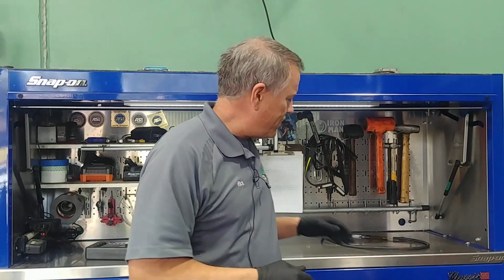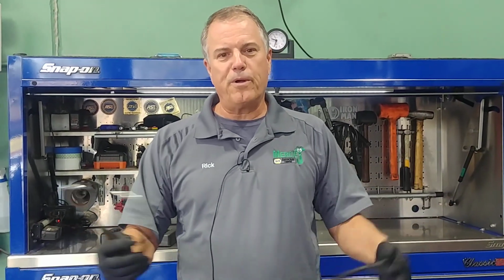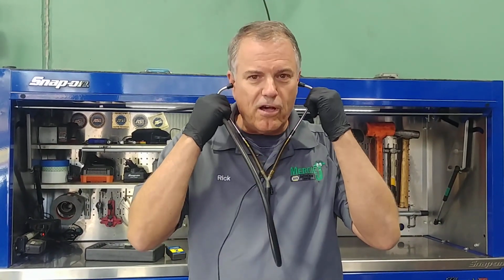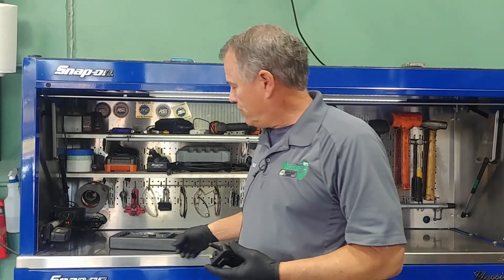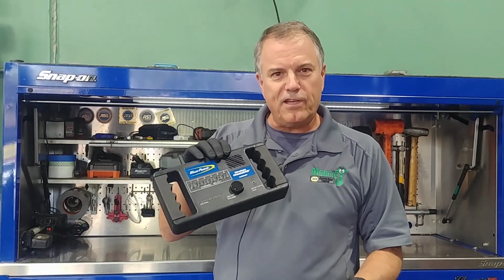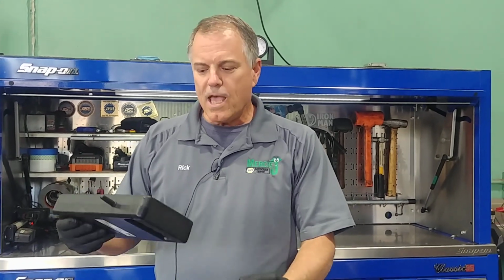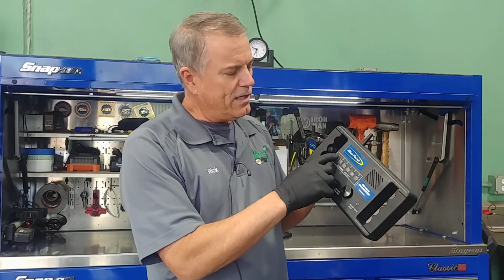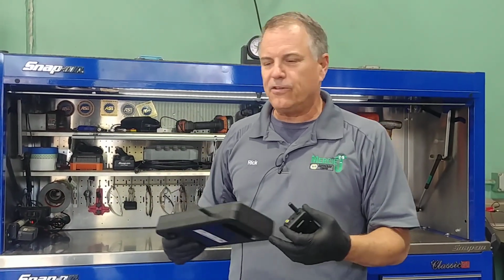Why are Vibrations and Noises hard to Diagnose on a Car?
We recently shot a video on the most difficult things to fix on a car. Today we like to address one of those, vibrations and noises. Welcome to Mercie J auto care where compassion and craftsmanship come together. I’m Rick Smith, master certified technician. A ton of money is spent every year chasing down the wrong noises or the wrong vibrations and people spend a  lot of money and still don’t solve their problems. So it's important for a shop to have very specific processes to solve those and the right tools are helpful as well. I'll just give you a couple things that happens with us. Number one is we don’t like to address any vibration or any noise unless you show it to us. The best thing you can do is show the shop what you’re experiencing. Often times with a noise, the car will have multiple noises, so you need make sure it's the noise that is bothering you that you address. With noises, we have a couple of things that we can use. We can use a stethoscope and we can either have it as an open hose (testing 123) or we could have a stick on it that can listen to different things on parts. Some noise complaints are even more difficult to diagnose because they only happen while you’re driving down the road. One of the tools we like to use, I think the common name for this is called Chassis Ears. This tool has a number of microphones and we can attach them to different points on the car and then they send a signal to this and we turn this on and then we can listen to each of those channels and hear where the noise is and then we can keep moving the microphones around until they get to the location. Vibrations can be a little bit more difficult. Sometimes you have to tighten things, unbolt things, do different things. Bottom line is having good processes for those will help save you money. It’s hard to bite to the diagnostic fees at first because you feel like wow why am I paying for something you could just look at, but in the end it’ll save you some money. So I hope this is been informational to you on why vibrations, and noises are so difficult to resolve. Until next time, safe travels and blessings to you.